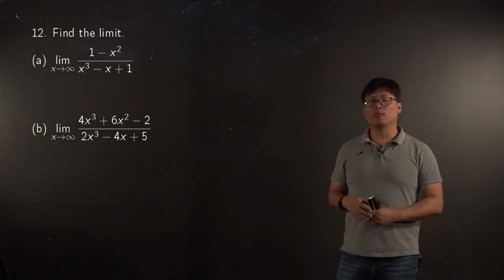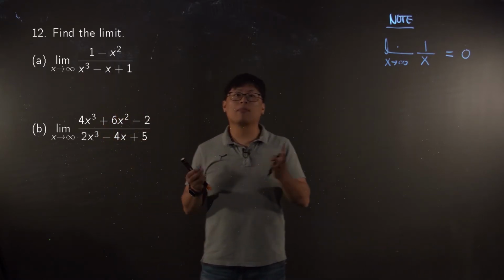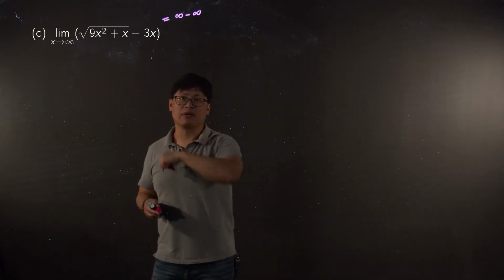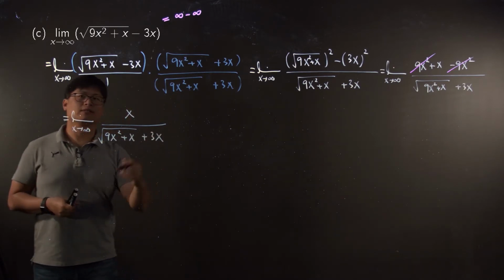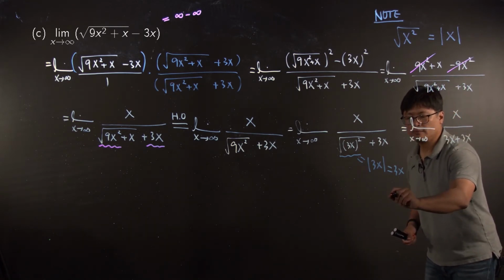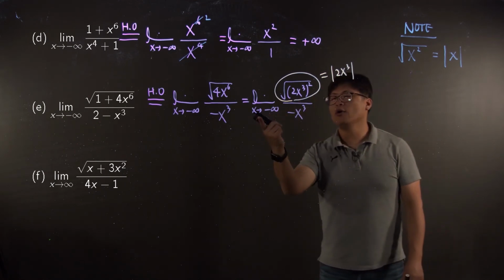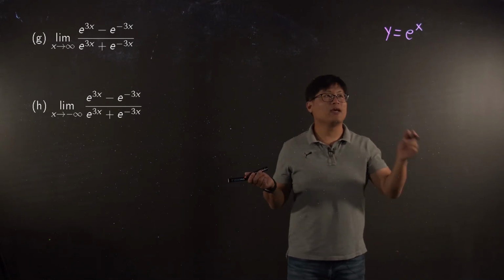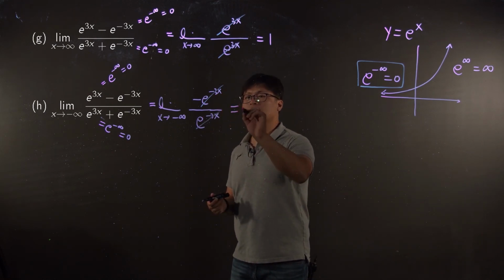MLC WIR 20B M151 week2 #12